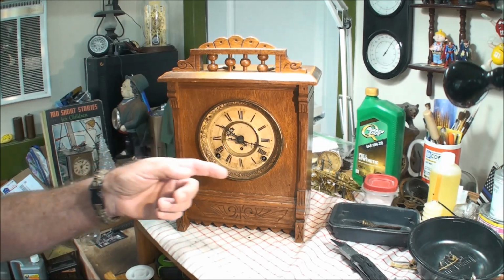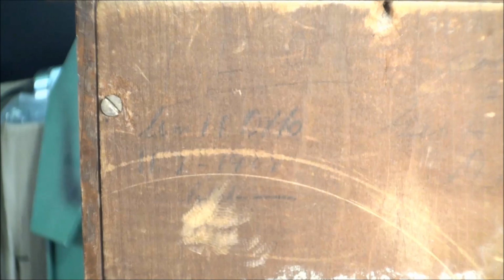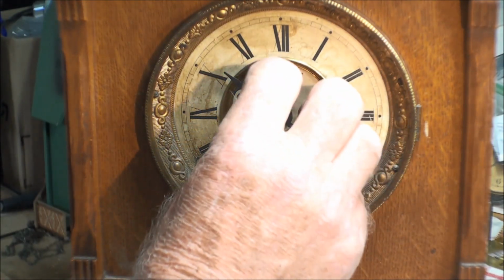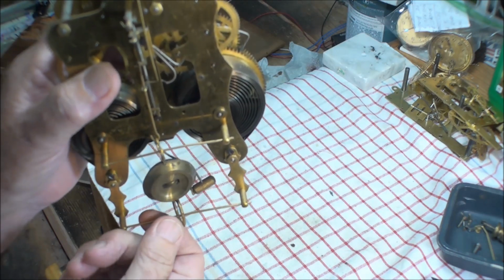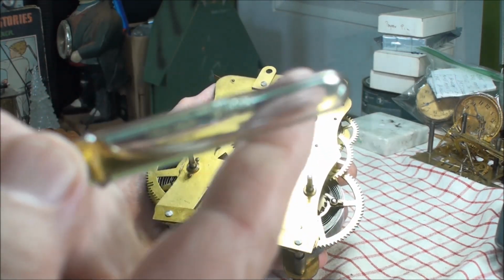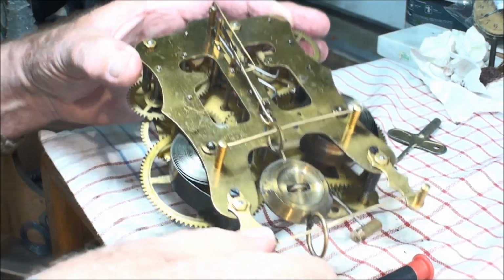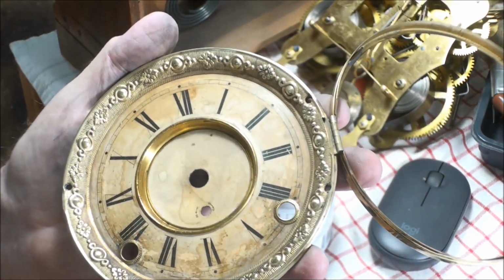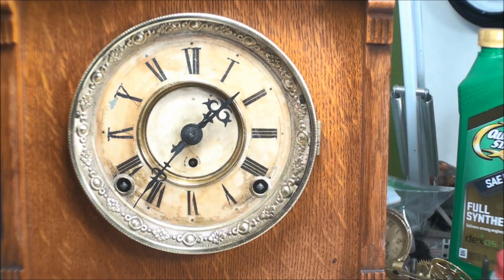F KROBER Clock Co Pat OCT 19th 1874 Refresh the Oil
Here I have a clock that is still running well and just want to Deep Clean the case and oil the clock. I just bought this clock and it needs some minor adjustments to the pendulum area. Also straighten the hands and get some new Glass for the door. A big thanks to my brother Bob Anderson for cutting the glass and using the glass grinder to smooth the edges of the glass and make the glass fit like it should. Check out his channel and tell him I sent you. His link too his YouTube channel is;
  As long as your clock is still running, you should oil the clock every 5 to 7 years to keep the oil loose and fresh. With age, the oil will start to gum up and need the new oil to loosen the old oil and keep you clock running. If you have an open clock, like a cuckoo clock, you should get a can of air and blow out the dust before you oil the movement.

  Here I do most of my work on clocks. Mainly cuckoo clocks, yet I am always looking for the unusual and eye catching clocks. Some of the clocks I get into are ones that need saved from the dump. They fell off the wall from not securing the clock to the wall using the stud behind the sheetrock. Some of the clocks were laid to rest out in the garage or barn and I except the challange of getting them back together again.
  A well loved clock at one time is one that has a lot of wear and you find old bushings that might need to be replaced.